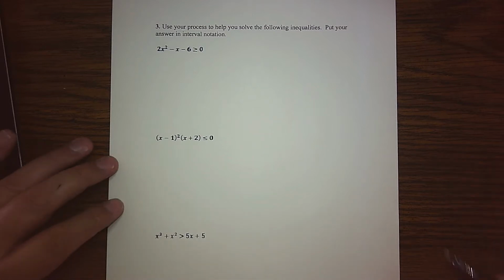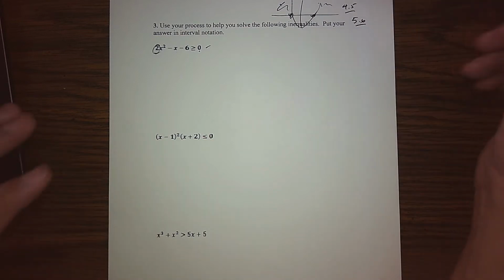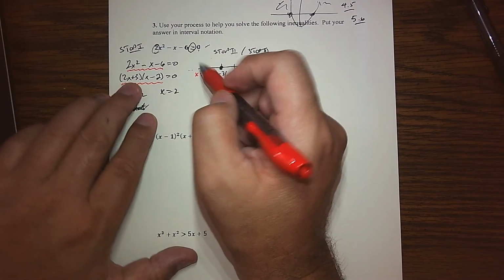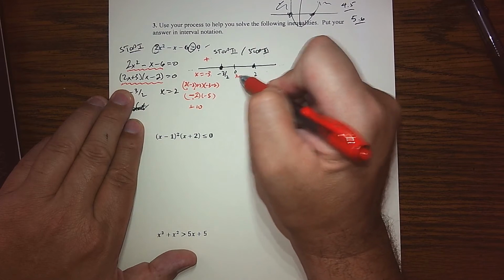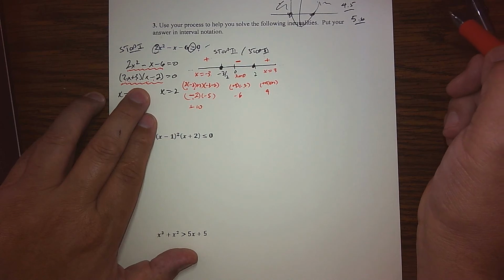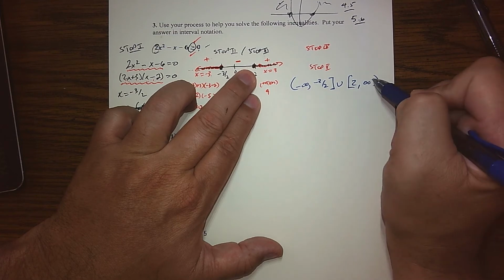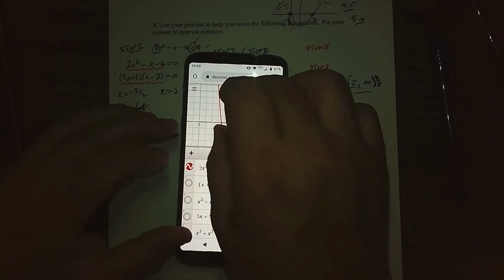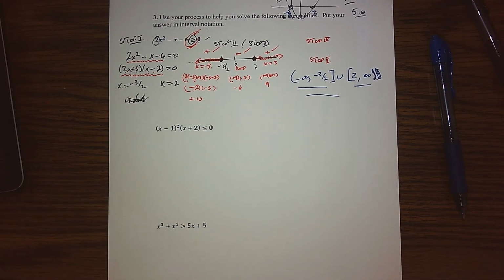MAT 150 Section57 Poly Inequality Rd1